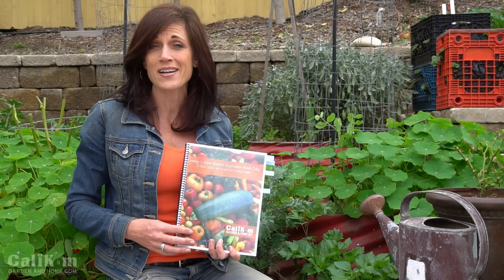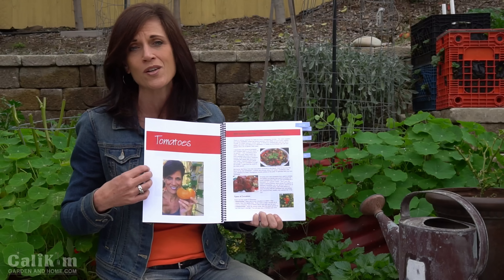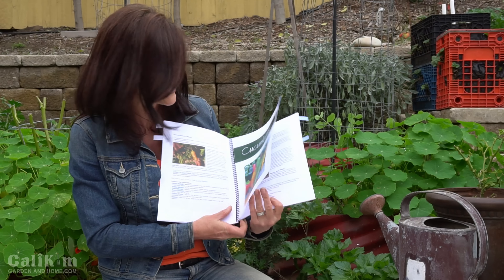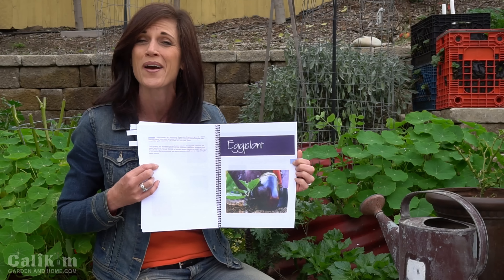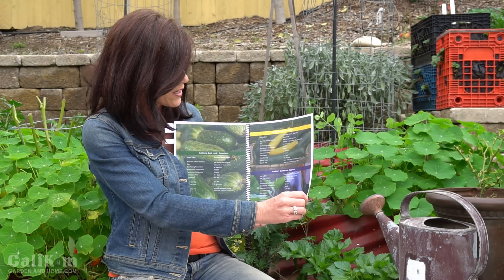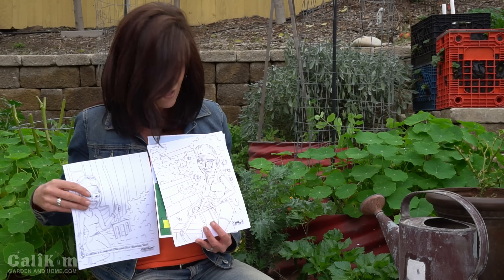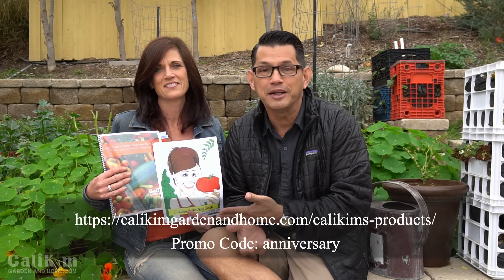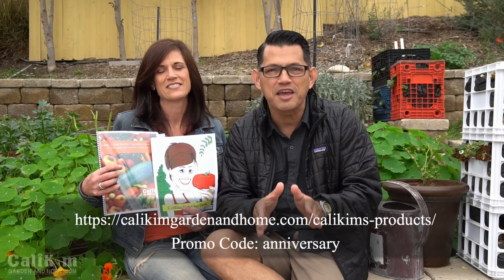Our 5 Year YouTube Anniversary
It's our 5 year YouTube Anniversary!  Thanks for all your support - looking forward to many more to come!

Anniversary Sale: Use promo code "anniversary",  today only (February 6th, 2017) until 12 midnight, Pacific Time, to receive my Garden Coloring eBook FREE  with purchase of my eBook, "Growing 5 Warm Weather Veggies Made Easy".